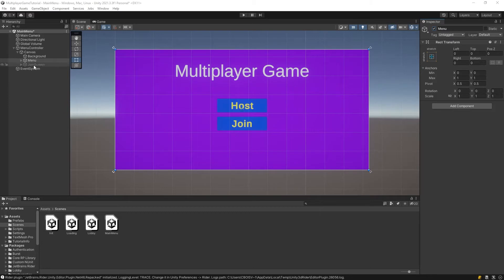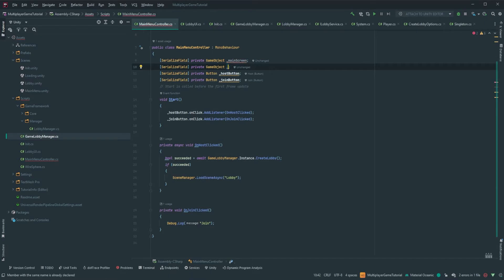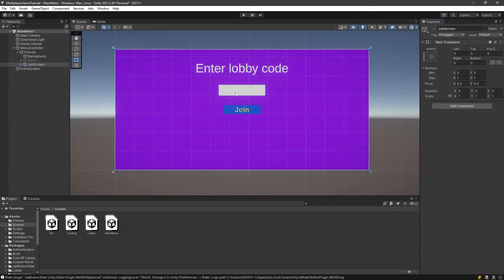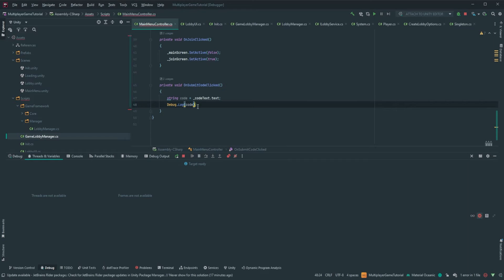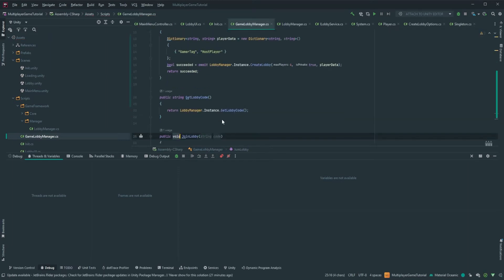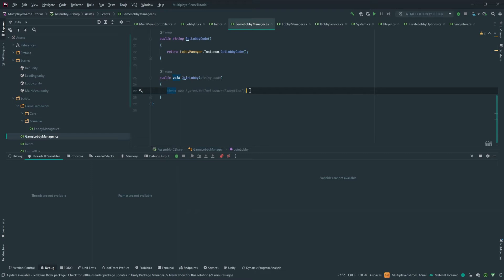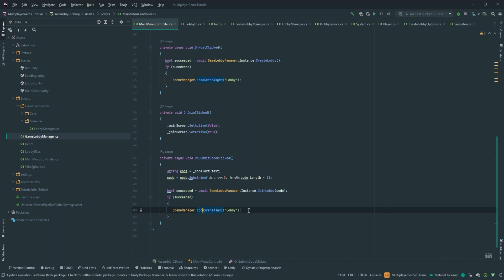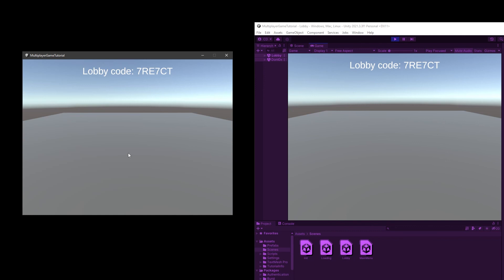Unity Multiplayer - Join other players lobby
In this video, we look at how to let your players join their friends in the lobby.

If you have any questions, please leave it in the comment and I'll make sure to try and answer.

00:00 - Intro
00:15 - Show changes to main menu scene
00:50 - Link screen in MainMenuController script
01:57 - Read entered code
05:51 - Adding join lobby to the GameLobbyManager
07:31 - Adding join lobby to LobbyManager
12:23 - Test join lobby
14:00 - Outro